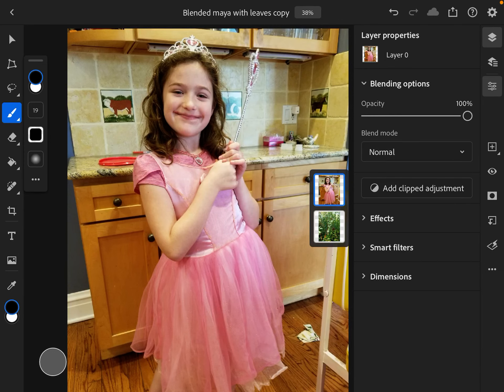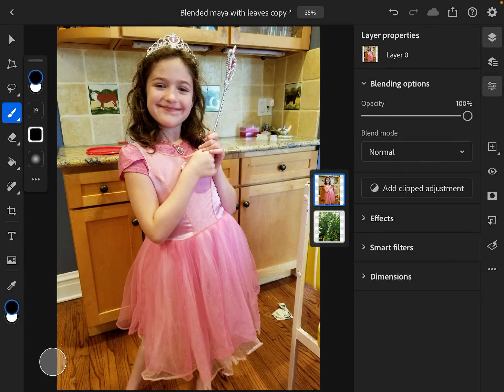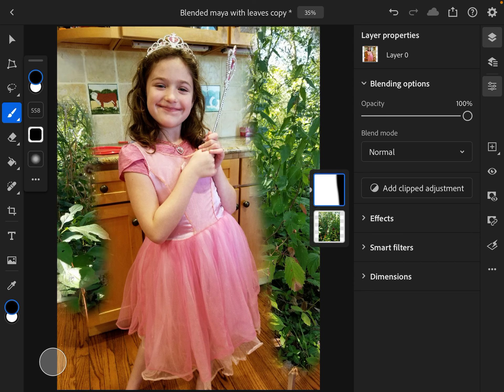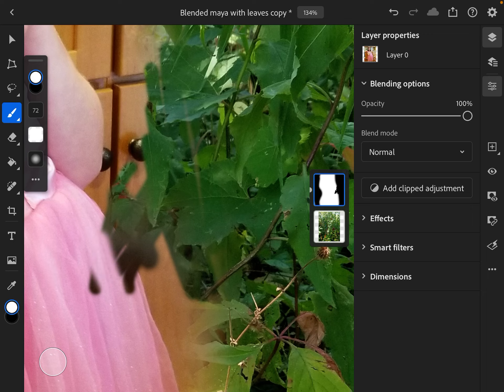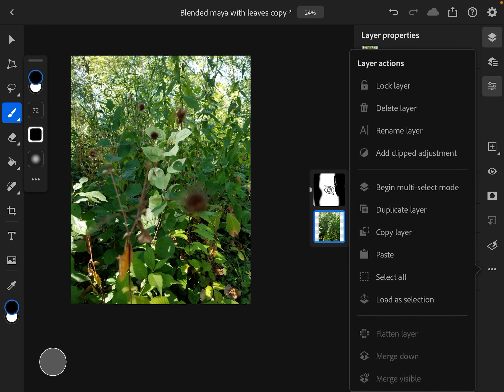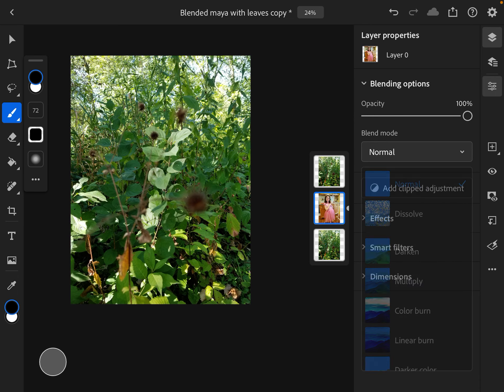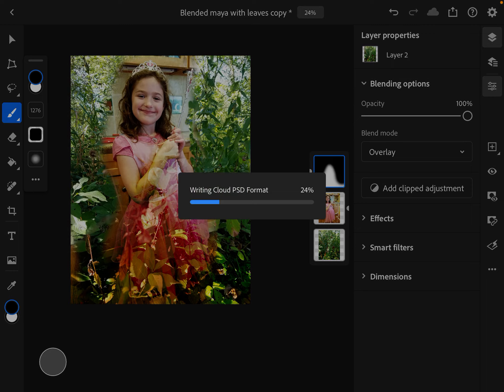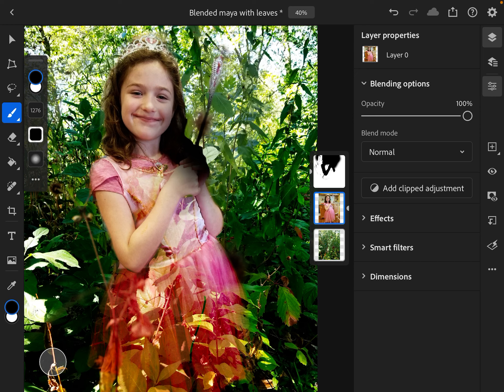Making a layer sandwich with ends and masks in Photoshop mobile